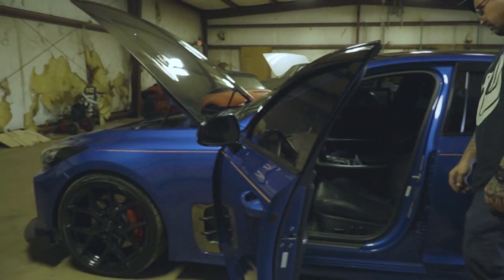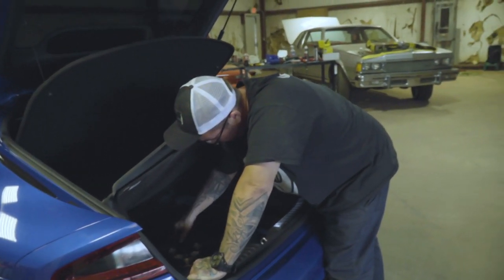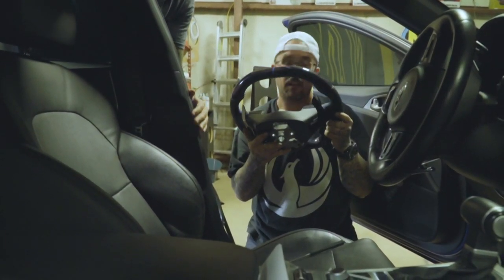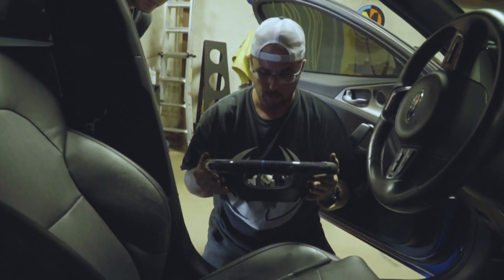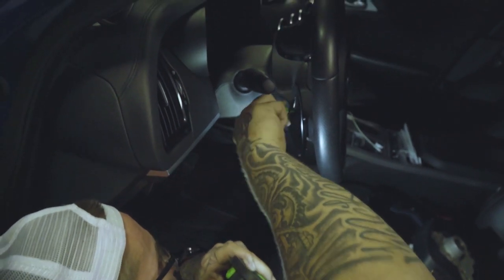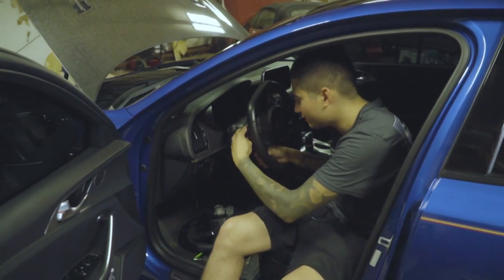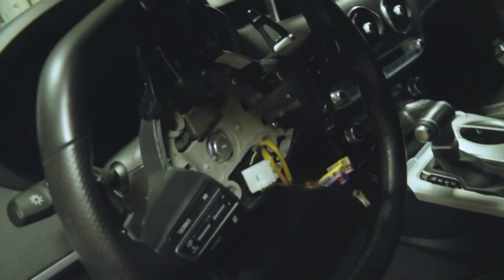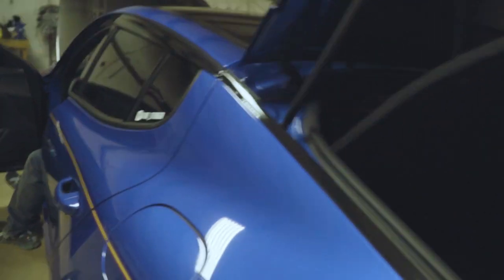Kia Stinger Carbon Fiber Steering Wheel Install and Shop Vlog at Innovative Kustoms LLC Part 1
Haven't uploaded in while so here goes nothing. Hope you all enjoy the funny install video we did. So much fun

Shop Info:

Innovative Kustoms LLC
He does anything with car audio, lighting, performance installs, and more